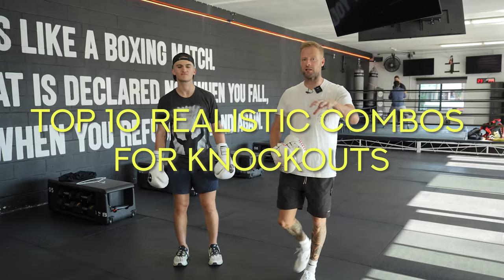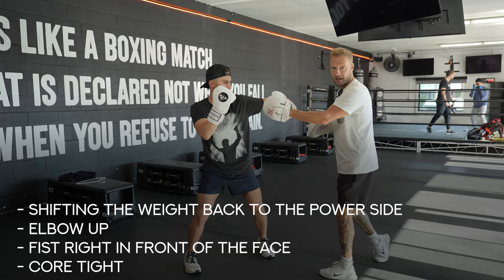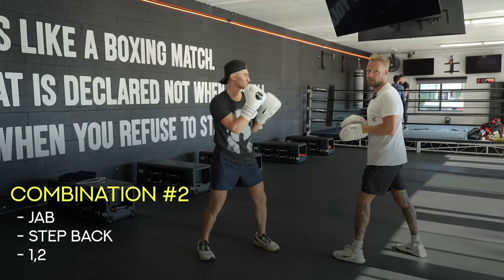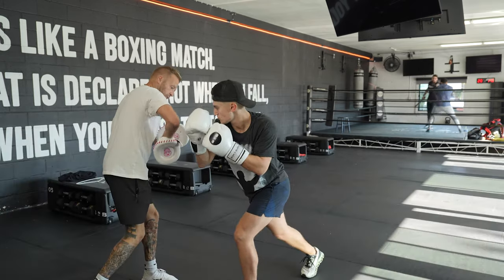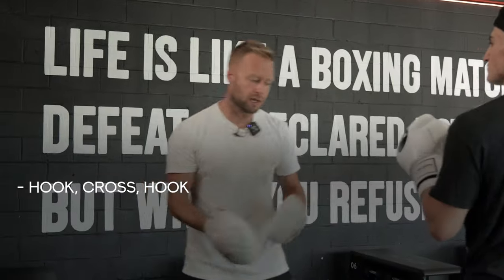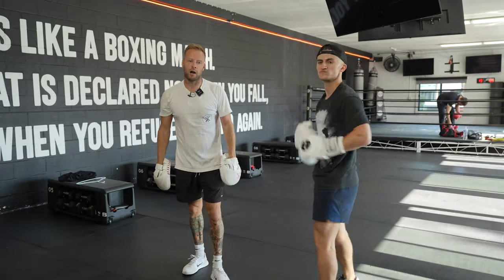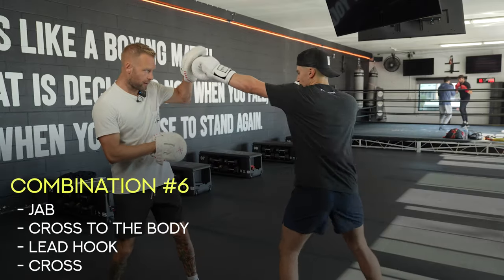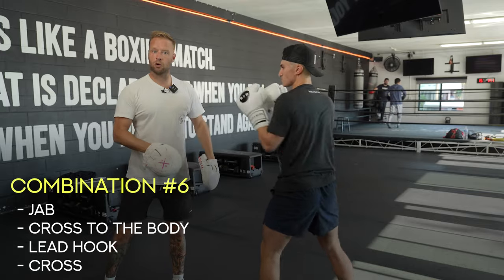Top 10 Realistic Boxing Combination for Knockouts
➡️ Get Glenn's brand new video package The Ultimate Guide To Boxing Fitness Coaching

00:00 Intro
00:29 Combination No. 1
02:01 Combination No. 2
02:27 Combination No. 3
03:48 Combination No. 4
04:36 Combination No. 5
06:12 Combination No. 6
07:08 Combination No. 7
07:52 Combination No. 8
08:42 Combination No. 9
09:45 Combination No. 10
10:45 Outro